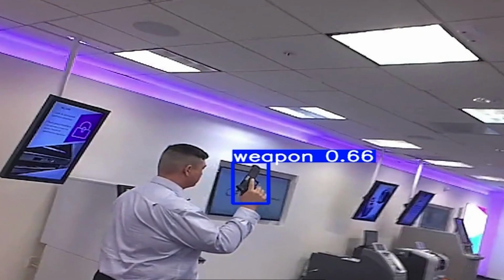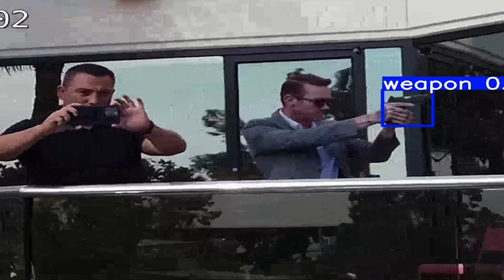Interview with Syndicus USA - SHOT Show 2025 Day 1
The team at Brandography chatted with Andrew Garcia from Syndicus USA about their wide-ranging products and thoughts on eCommerce, including Shopify.